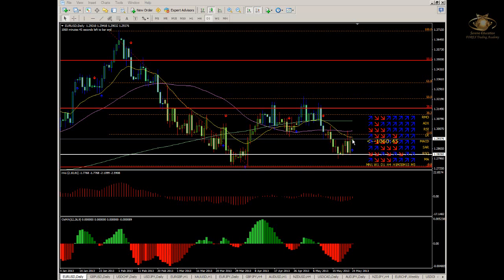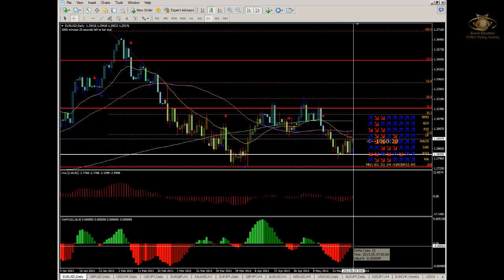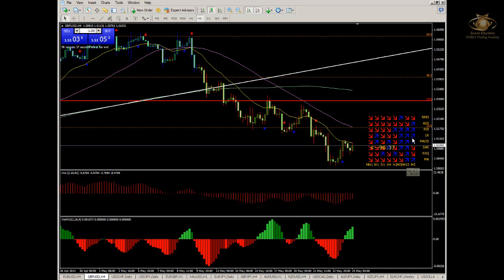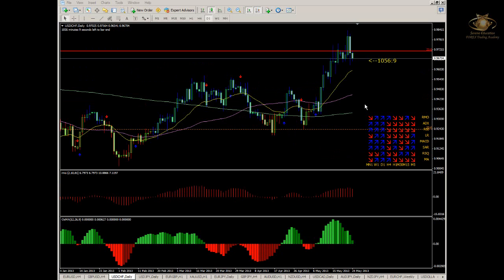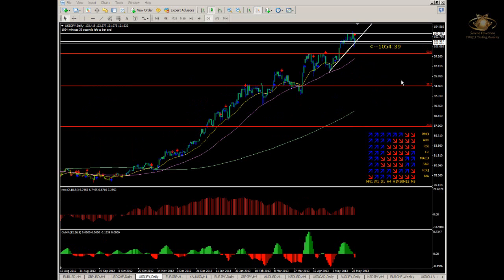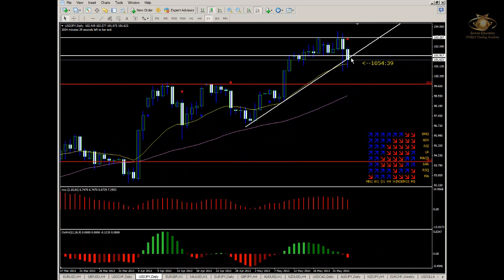Forex Video analysis 24th May 2013